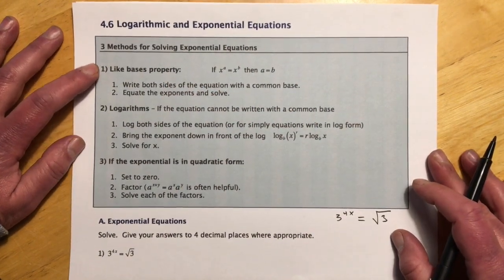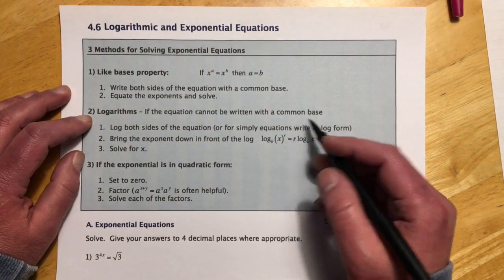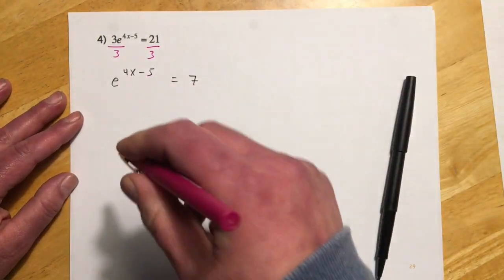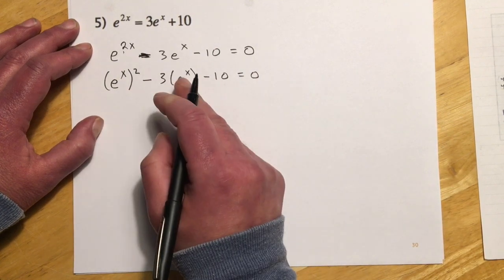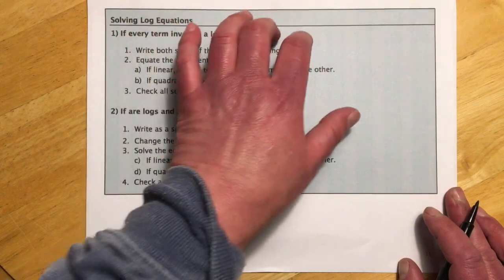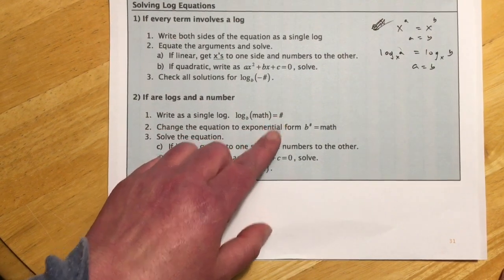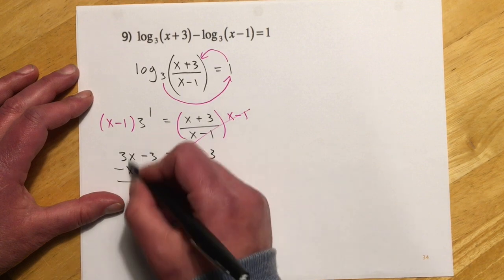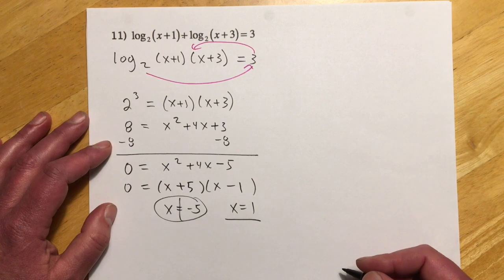141 4.6 Logarithmic and Exponential Equations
141 4.6 Logarithmic and Exponential Equations